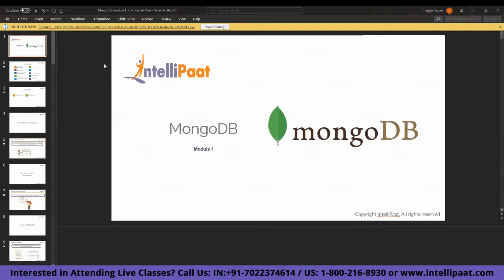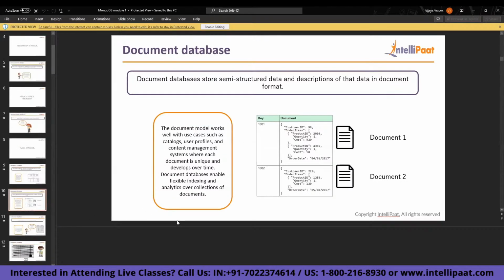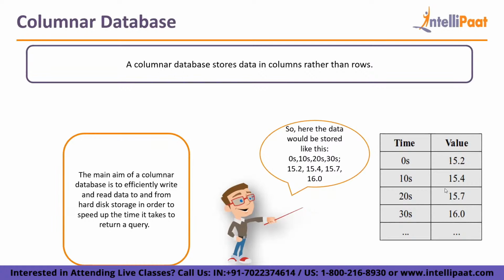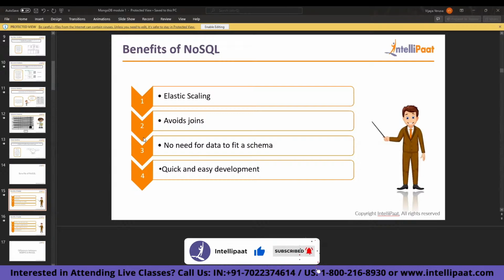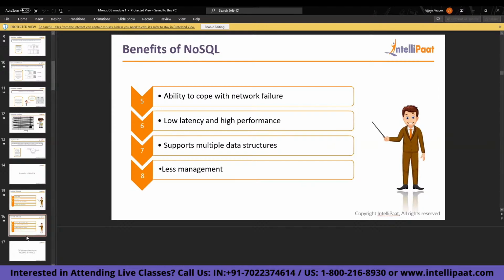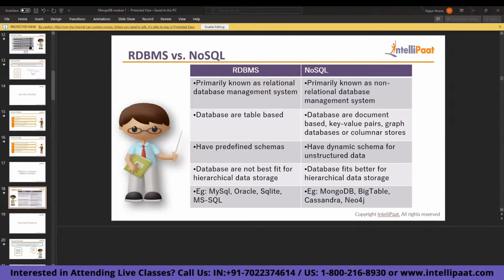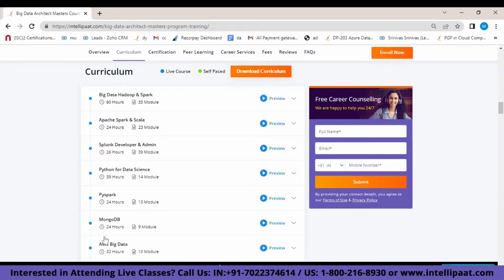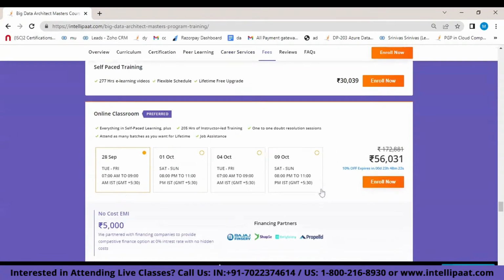MongoDB from Scratch | MongoDB Tutorial for Beginners | Intellipaat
This video on MongoDB will help you understand the fundamentals of MongoDB. In this lesson, we will learn about MongoDB, and how it works.
So, let's get started with this tutorial.

It is an open-source NoSQL database solution that was launched in 2009. The key characteristic of MongoDB is that it follows the document model. It allows users to store data in records called documents.
It provides developers with a significant solution. They no longer have to worry about ruining everything when making changes or adding new data, as they previously had to build their applications to fit the needs or requirements of the database.

MongoDB operates on two levels, specifically:
Data Layer.
Application Layer.

The final abstraction layer is the term most frequently used to describe the application layer. The front end, or user interface section, and the back end, or server portion, make up this structure. When a developer uses MongoDB to interact with a mobile or web application, it happens in the frontend section, where users can see it. The server that is mainly used for server-side logic is part of the backend section. Drivers and the mongo shell are also included in the server section, which facilitates query-based communication with the MongoDB server.

A server in the data layer receives queries and responds to them. The storage engine performs read and write operations on the corresponding data files after receiving the queries from the storage engine, which is handled by the MongoDB server.

Intellipaat Edge
1. 24*7 Life time Access & Support
2. Flexible Class Schedule
3. Job Assistance
4. Mentors with +14 yrs
5. Industry Oriented Course ware
6. Life time free Course Upgrade